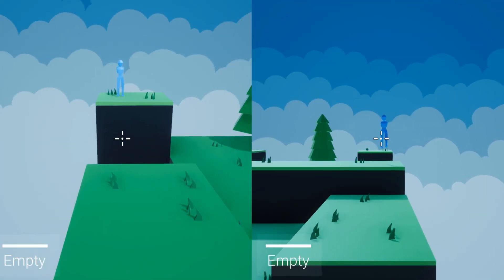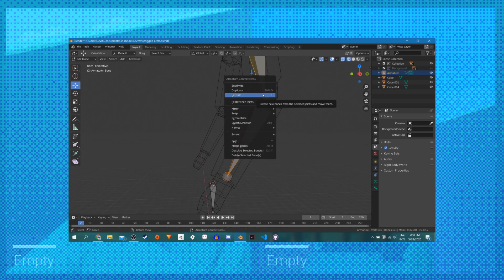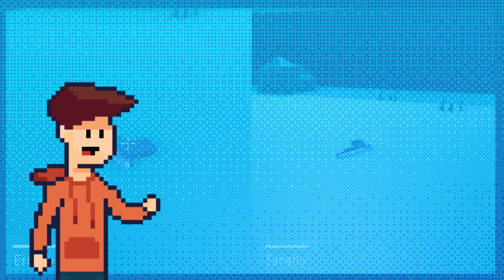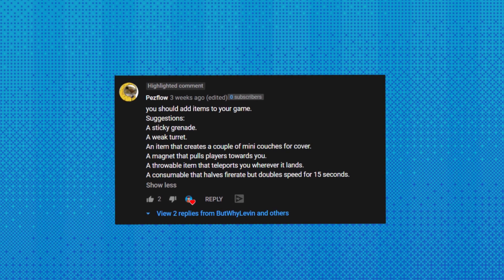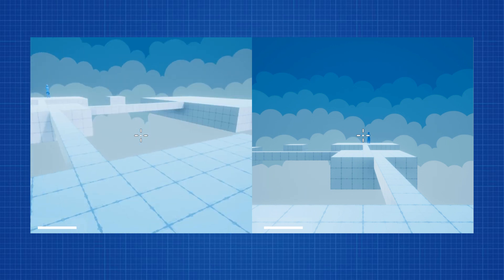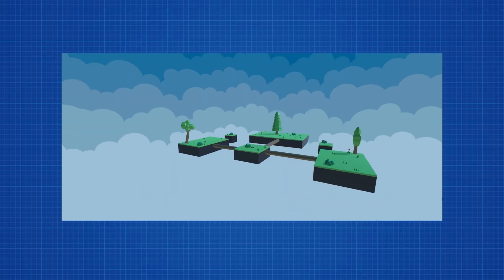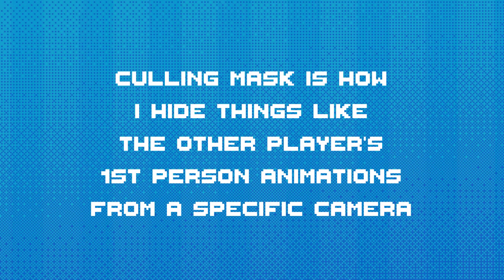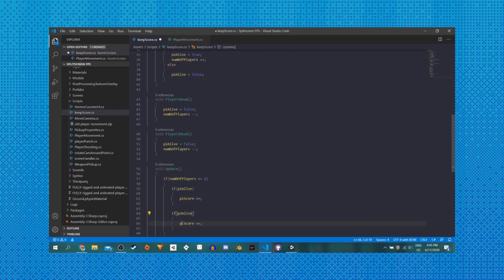Creating Melee Combat For My Indie FPS! (Couch Combat Devlog #4)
This devlog I create a new stage and some new melee mechanics for my split-screen FPS, Couch Combat!

What do you know, I made another big change to my editing... But I like the new character.